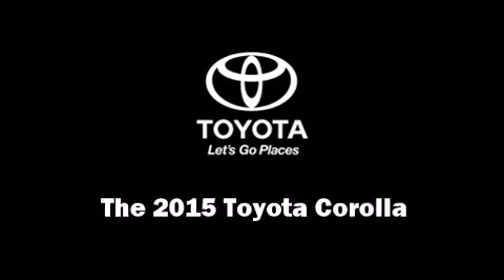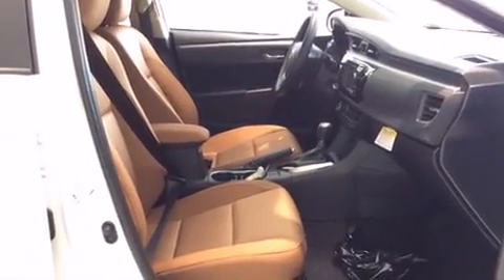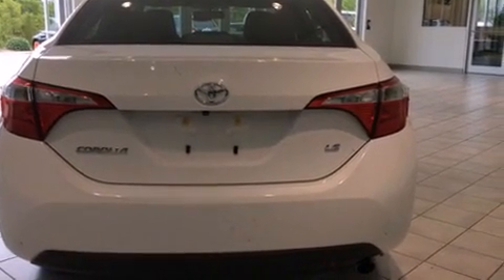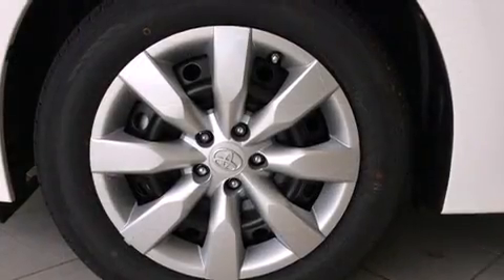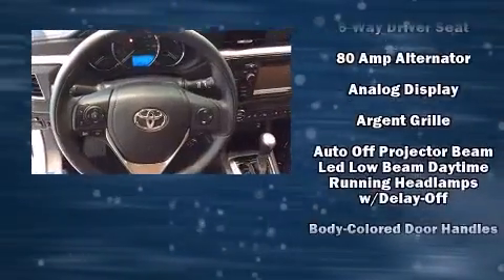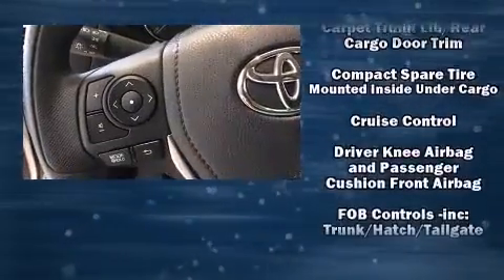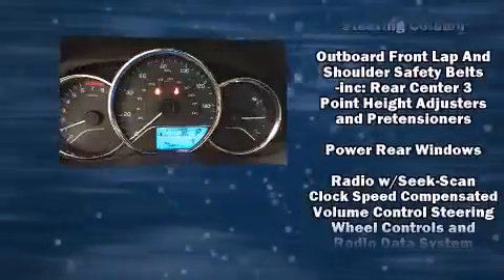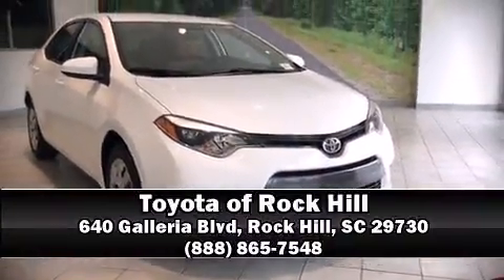2015 Toyota Corolla LE in Rock Hill, SC 29730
Climb inside the 2015 Toyota Corolla. This 4 door, 5 passenger sedan leads among competitors in its segment. Smooth gearshifts are achieved thanks to the efficient 4 cylinder engine, providing a spirited, yet composed ride and drive. It's equipped with tons of terrific amenities, but it won't break your budget. Such as remote keyless entry, delay-off headlights, a tachometer, a trip computer, front bucket seats, power door mirrors and heated door mirrors, cruise control, and power windows. Toyota also prioritized safety and security by including: head curtain airbags, front SIDE impact airbags, traction control, brake assist, ignition disabling, and ABS brakes. With electronic stability control supplementing mechanical systems, you'll maintain precise command of the roadway. Our sales staff will help you find the vehicle that you've been searching for. We'd be happy to answer any questions that you may have. Come on in and take a test drive!